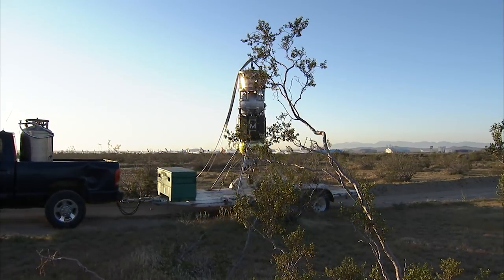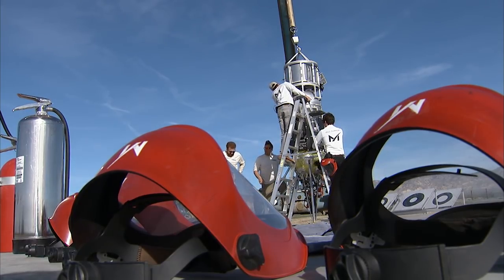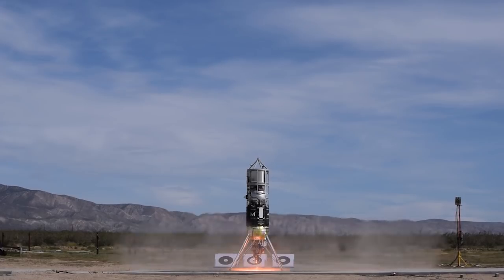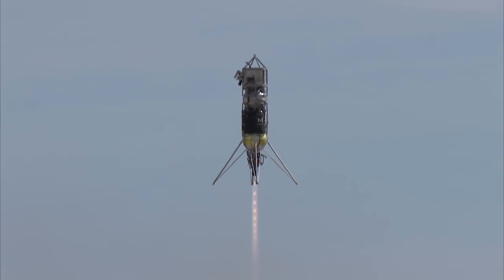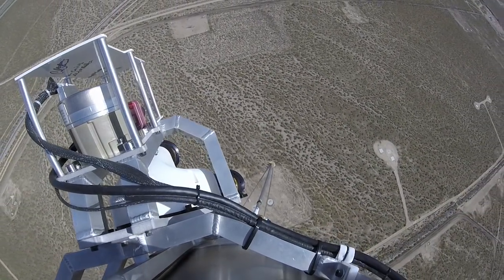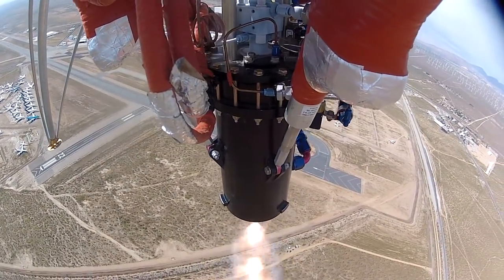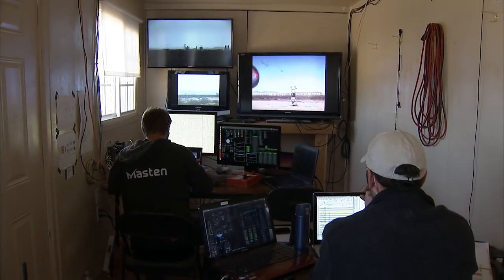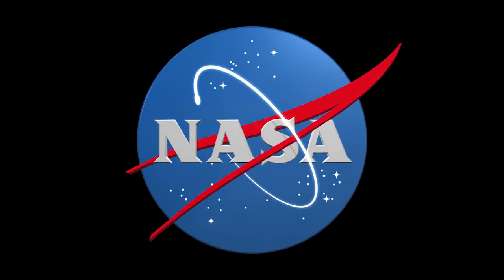COBALT Flight Demonstrations Fuse Technologies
This 5-minute, 50-second video shows how the CoOperative Blending of Autonomous Landing Technologies (COBALT) system pairs new landing sensor technologies that promise to yield the highest precision navigation solution ever tested for NASA space landing applications. The technologies included a navigation doppler lidar (NDL), which provides ultra-precise velocity and line-of-sight range measurements, and the Lander Vision System (LVS), which provides terrain-relative navigation.

Through flight campaigns conducted in March and April 2017 aboard Masten Space Systems' Xodiac, a rocket-powered vertical takeoff, vertical landing (VTVL) platform, the COBALT system was flight tested to collect sensor performance data for NDL and LVS and to check the integration and communication between COBALT and the rocket. The flight tests provided excellent performance data for both sensors, as well as valuable information on the integrated performance with the rocket that will be used for subsequent COBALT modifications prior to follow-on flight tests.

Based at NASA’s Armstrong Flight Research Center in Edwards, CA, the Flight Opportunities program funds technology development flight tests on commercial suborbital space providers of which Masten is a vendor. The program has previously tested the LVS on the Masten rocket and validated the technology for the Mars 2020 rover.